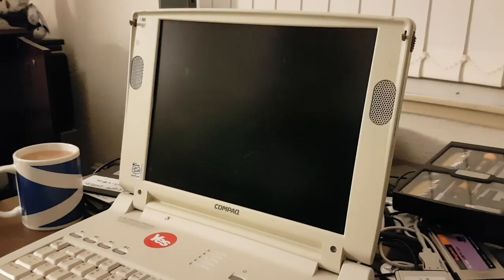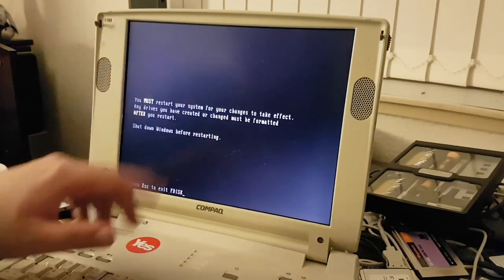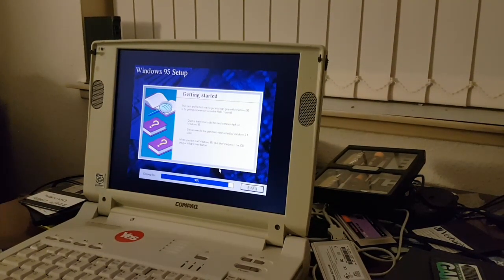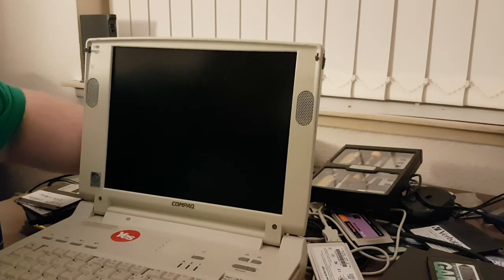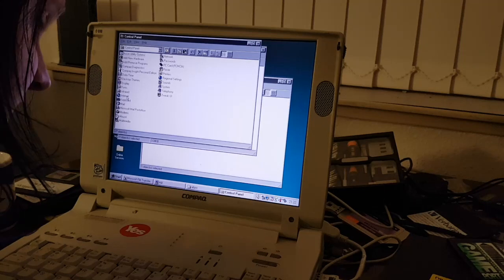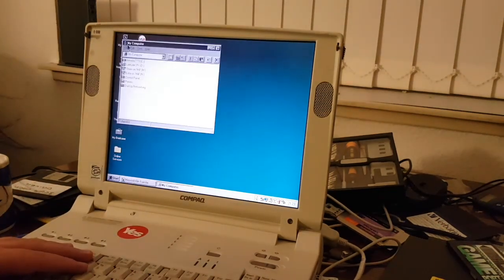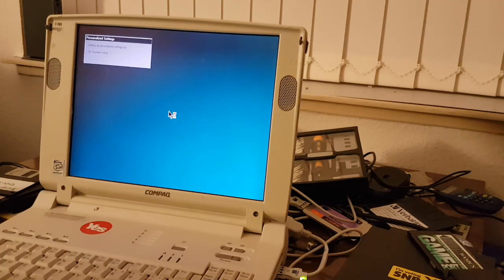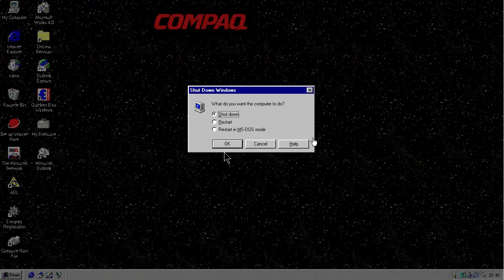How to install Windows 95 from scratch without a floppy drive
In this video, I create a main partition on the hard disk, format it and install Windows 95 along with some drivers, and Internet Explorer 4's Active Desktop Update.